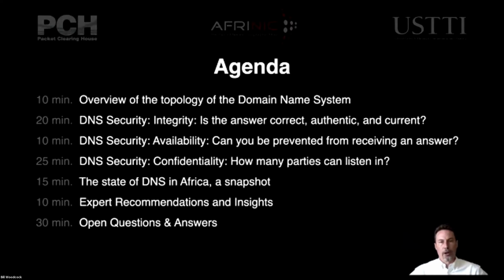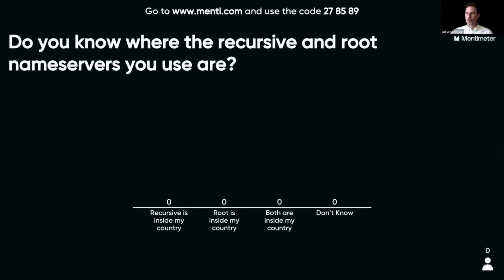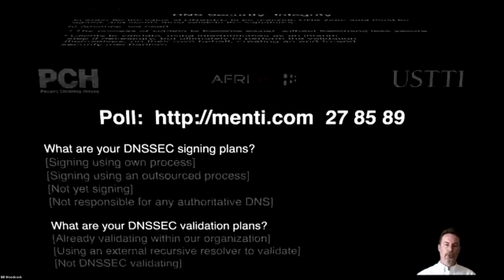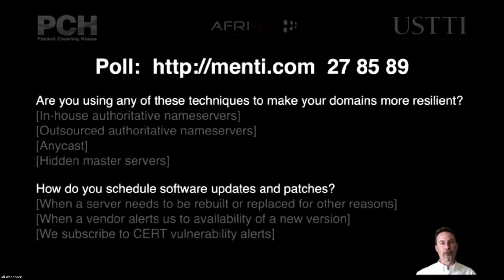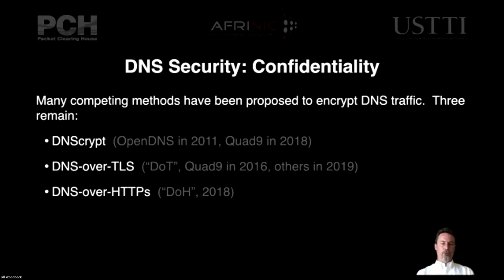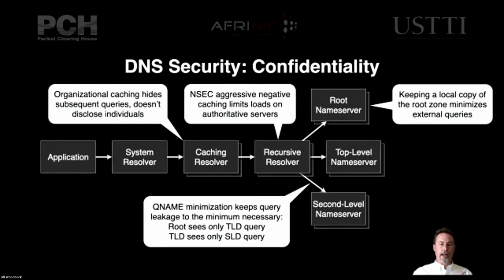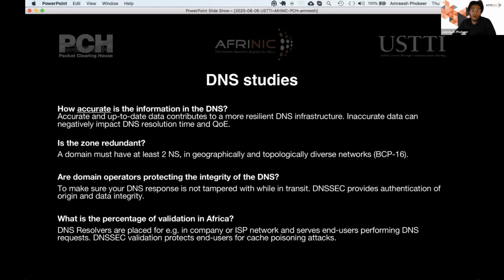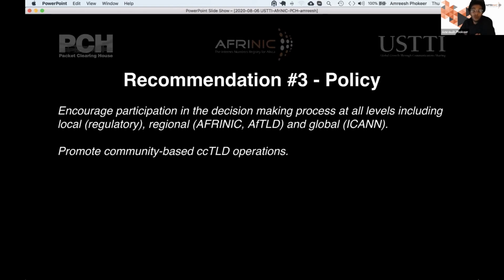DNS Privacy and Security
Bill Woodcock from PCH talks about the various DNS Privacy and Security concerns. He also shares interesting perspectives on:

1. What has been done to secure the DNS infrastructure and protocol suite
2. How to maximize DNS security and privacy
3. Confidentiality versus authenticity in DNS